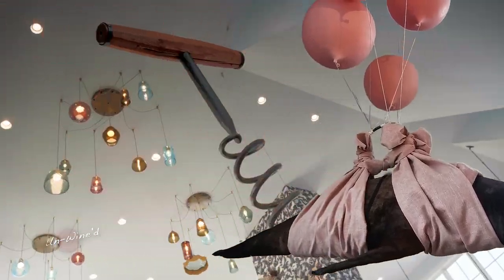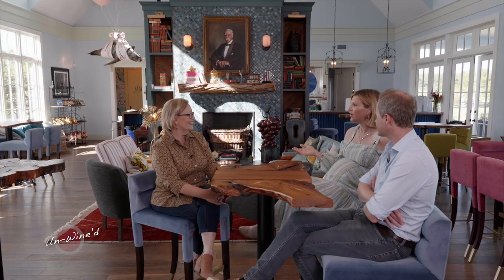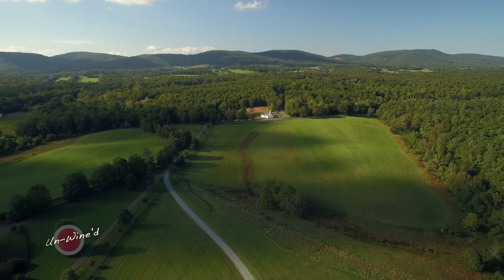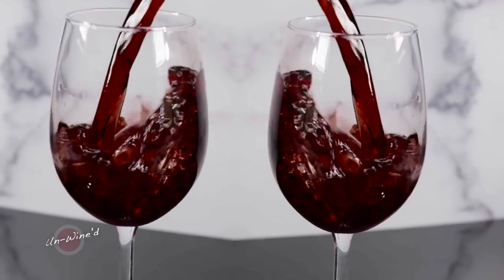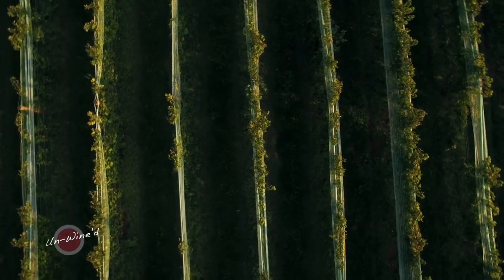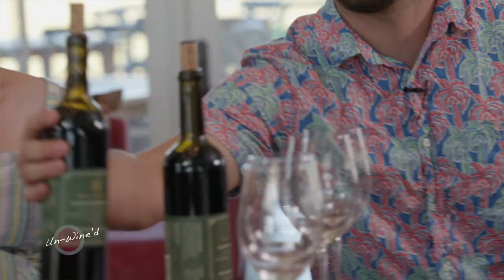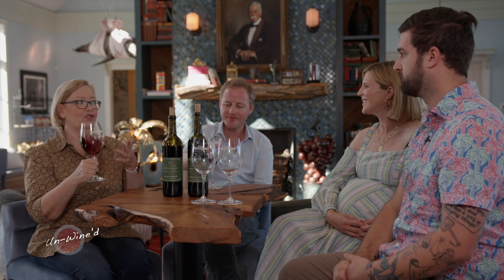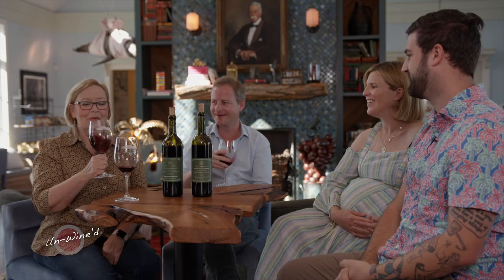Merrie Mill Farm and Vineyard located in Keswick, Virginia offers a unique experience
Merrie Mill Farm and Vineyard is part of the Monticello Wine Trail and has a collection of stylish artwork and historic artifacts in their unique tasting room. Viognier and Rose Verdot are served with Roasted Sweet Potato Poblano Pepper Quesadillas and Grilled Spatchock Chicken Under Brick.